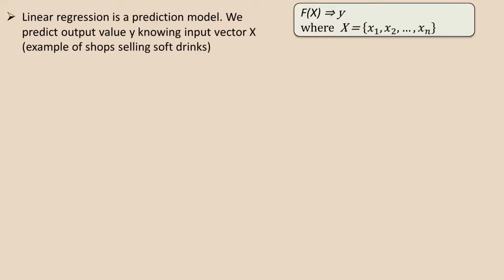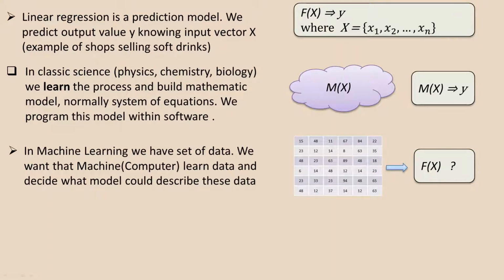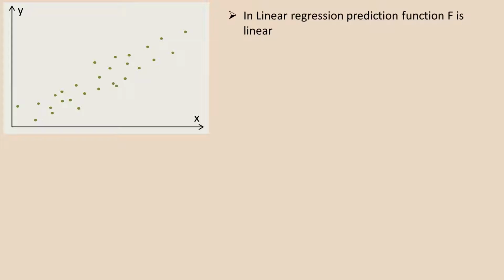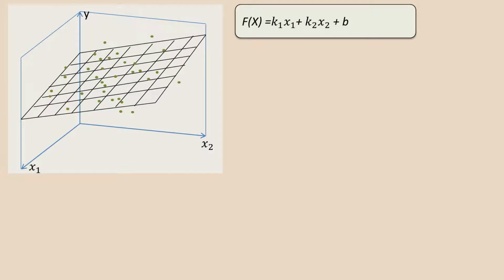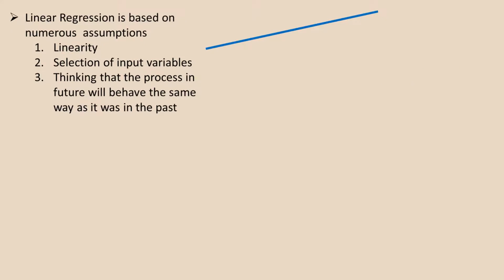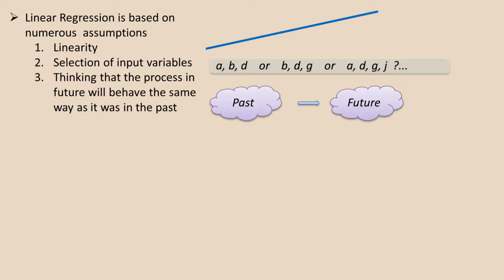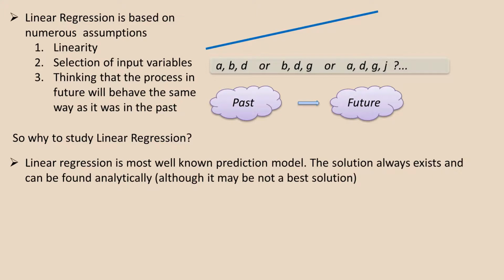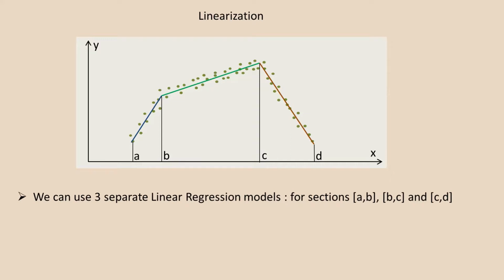Linear Regression with Python and scikit-learn. Part 1 Introduction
Explains basics of Linear Regression model and talks about its role among of other machine learning models.